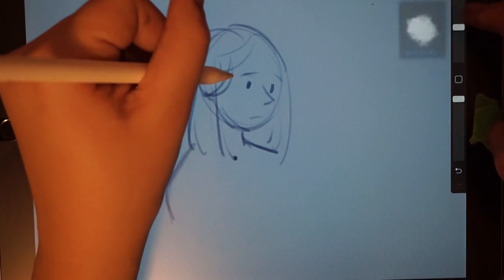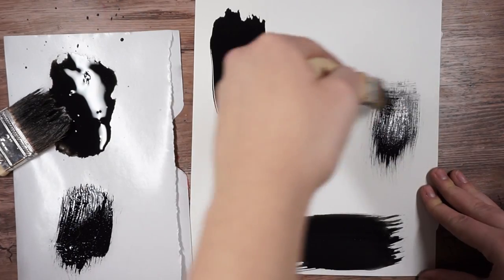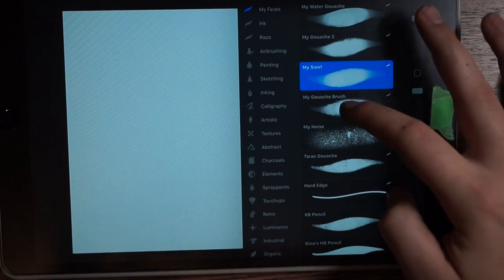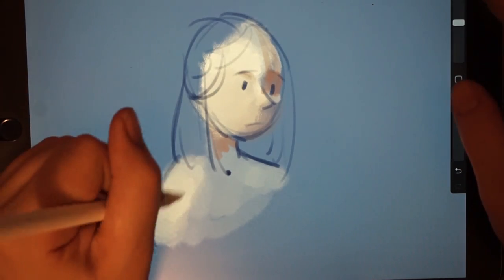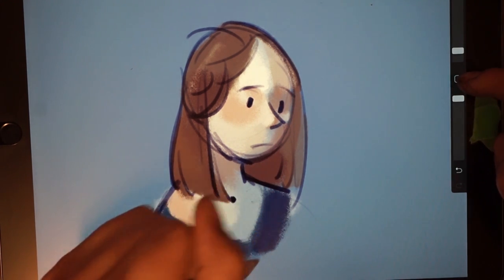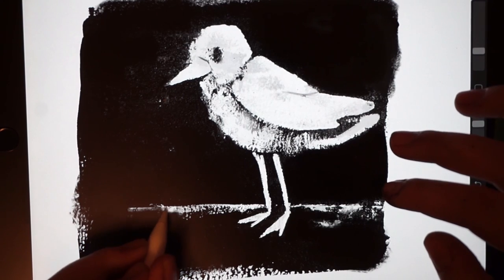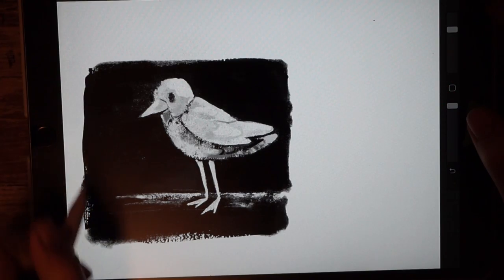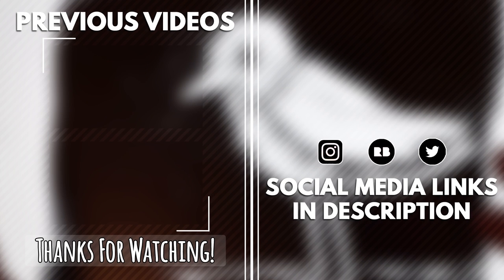5 Beginner Digital Art Tips - Brushes & Texture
Here's some digital art tips for beginners (or anyone). This time I'll talking about how to make brushes and use textures!